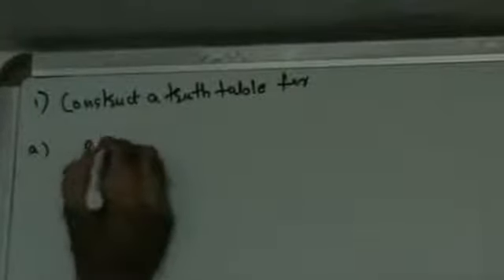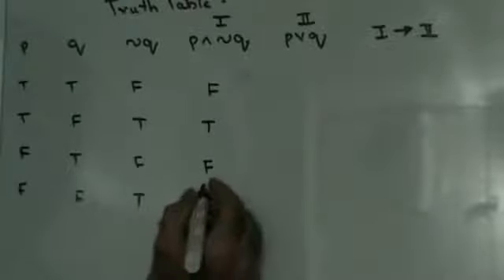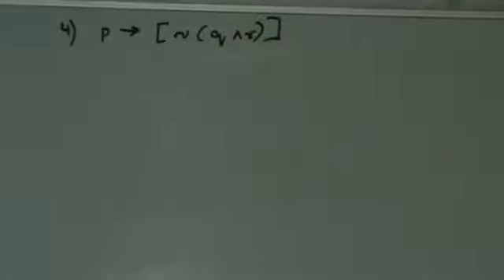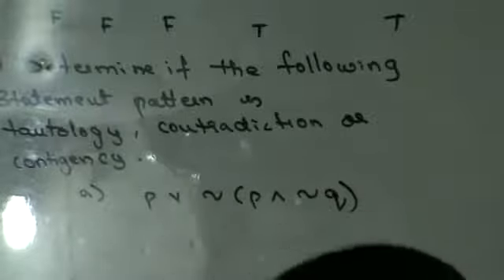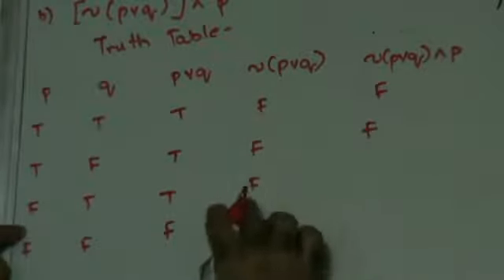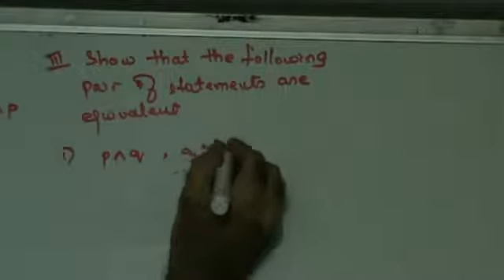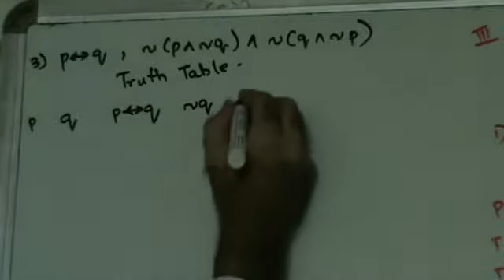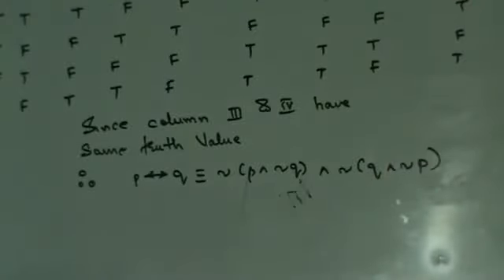12 maths logic 3